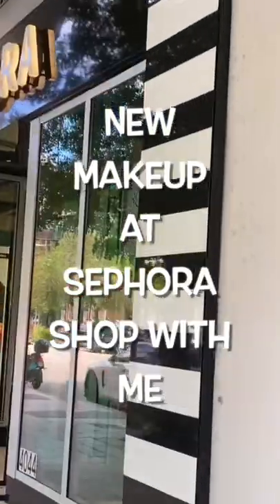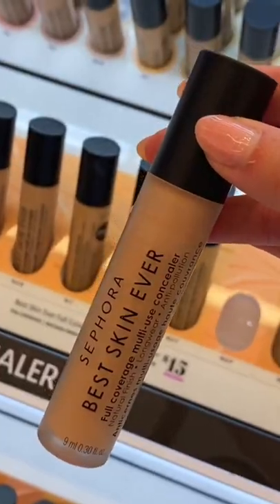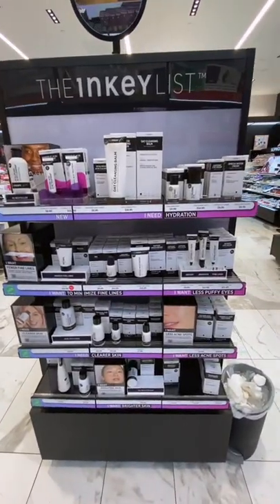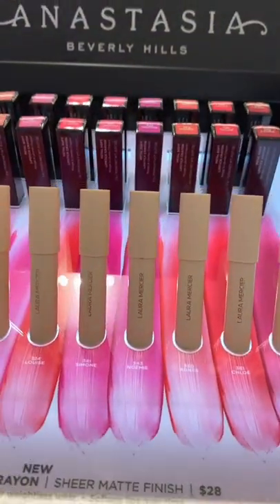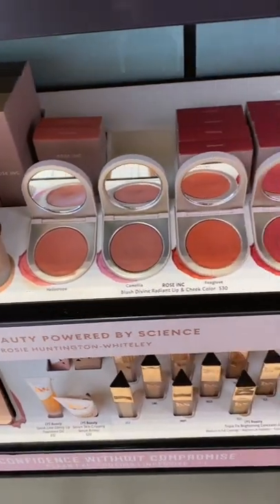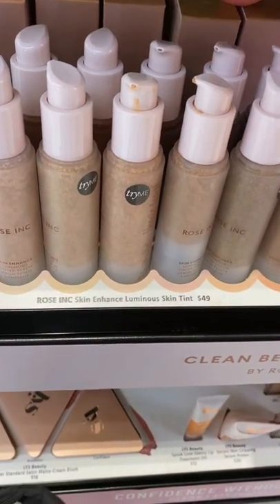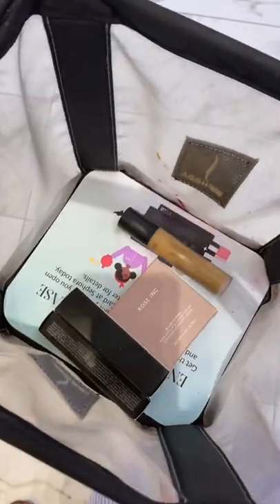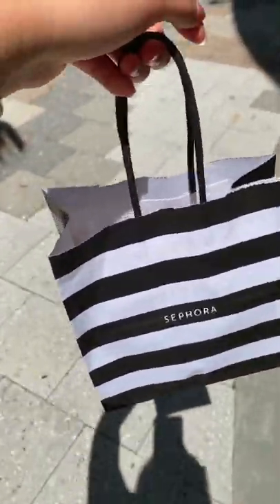BUYING NEW MAKEUP AT SEPHORA!! SHOP WITH ME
Mentioned
Sephora Collection Best Skin Ever Concealer
Fenty All Over Glow Enhancer
Laura Mercier Petal Soft Lip Crayon
Rose Inc Dewy Cream Blush